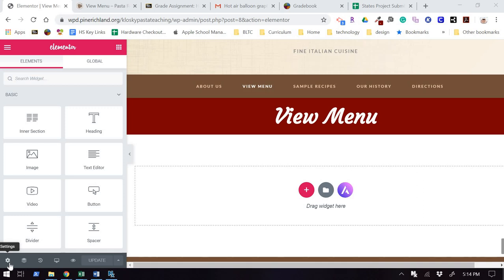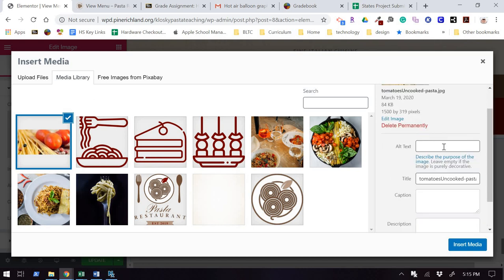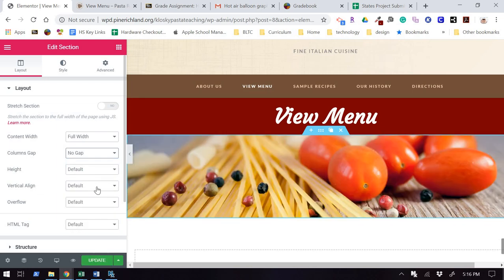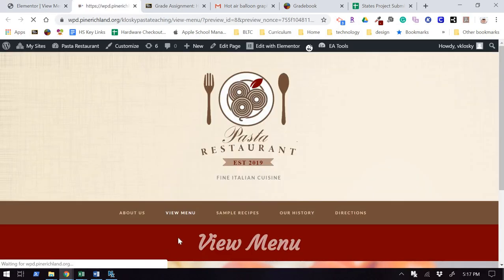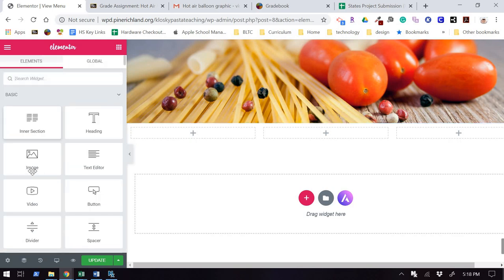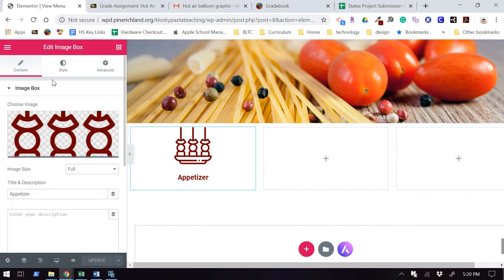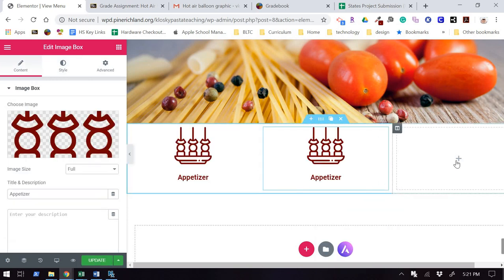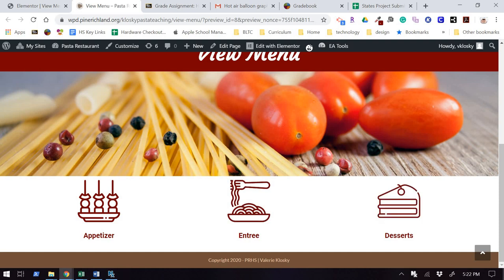GP6 Pasta Restaurant Menu Page Header Image and Icons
This is the 6th guided practice video in the creation of a fictional Pasta Restaurant using Wordpress and the Elementor page builder.  In this video, we begin creating the View Menu Page. Specifically, we add a full-width image and a 3 column set of icons that will eventually link internally to parts of the restaurants' menu.